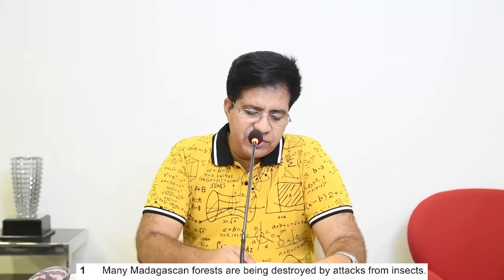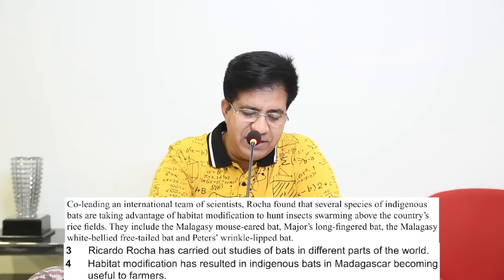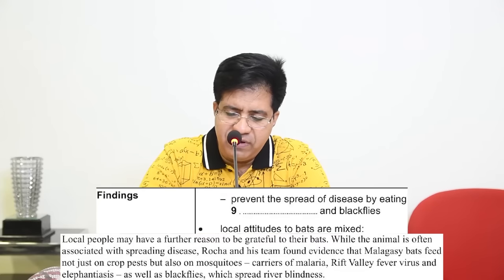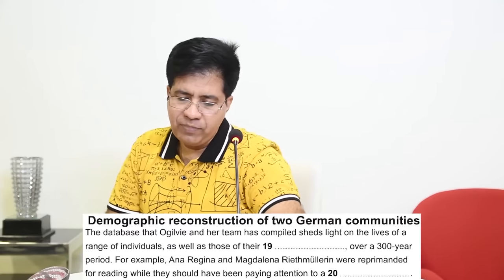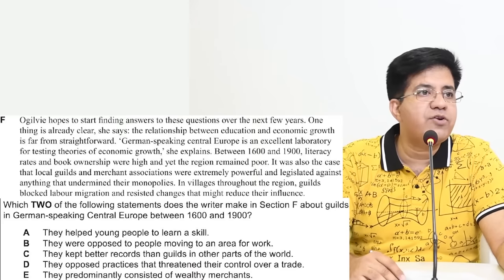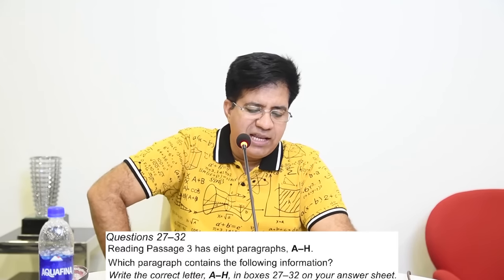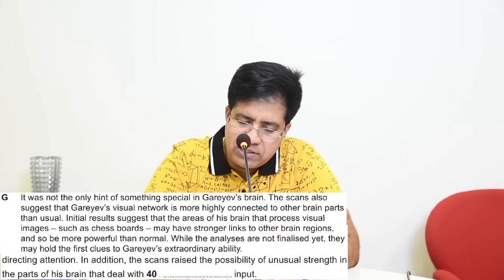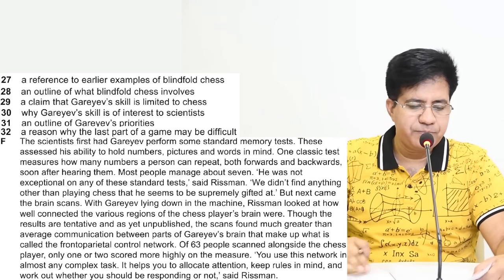Academic IELTS Reading For 9 Band - Complete Training in 90 Minutes By Asad Yaqub